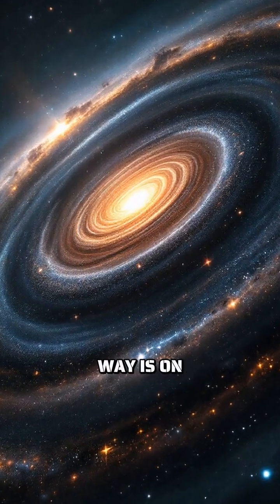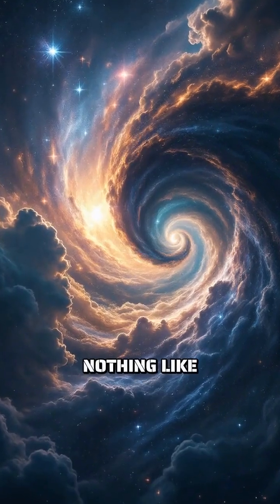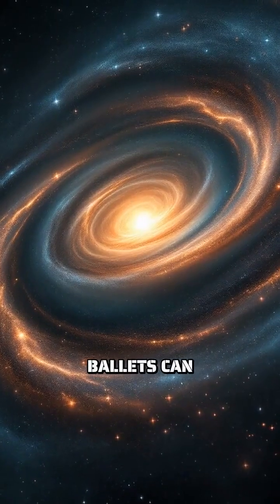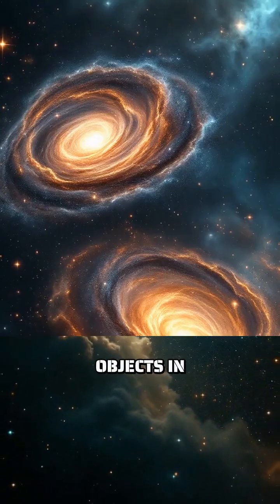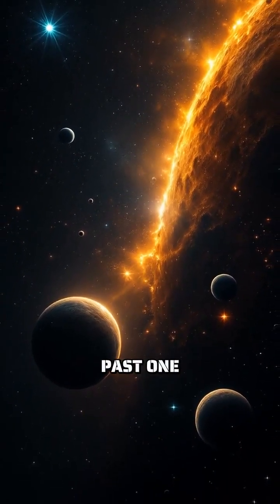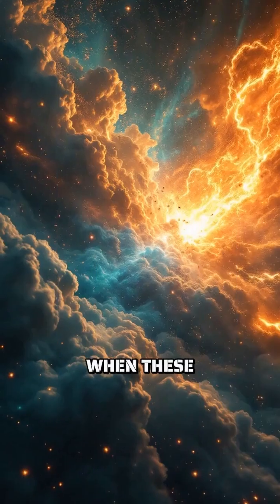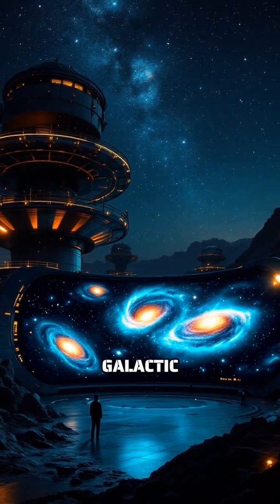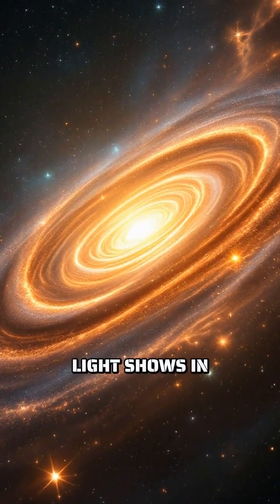COLLISION OF GALAXIES: Witness the Cosmic Chaos!